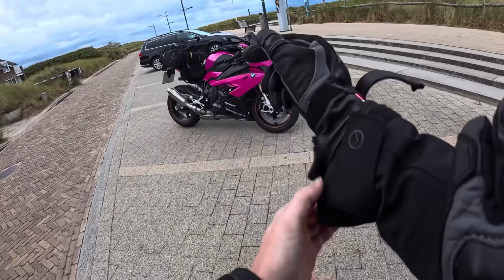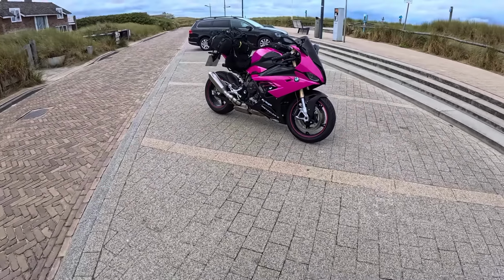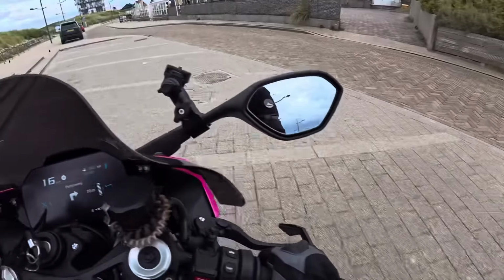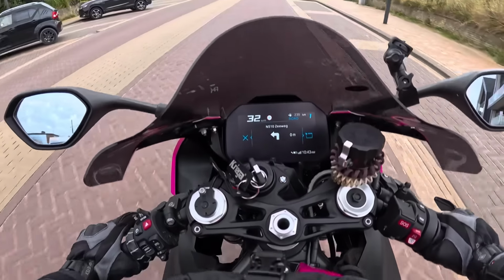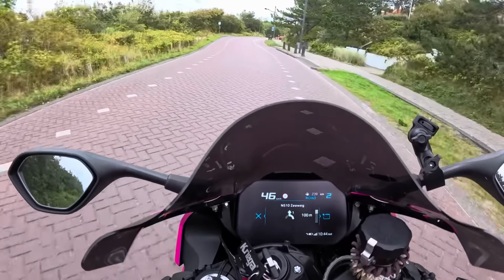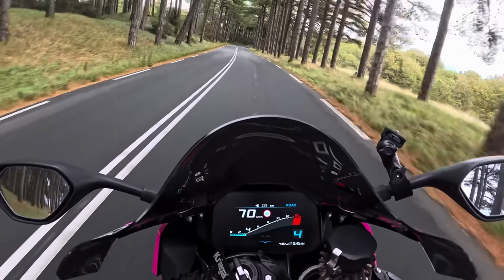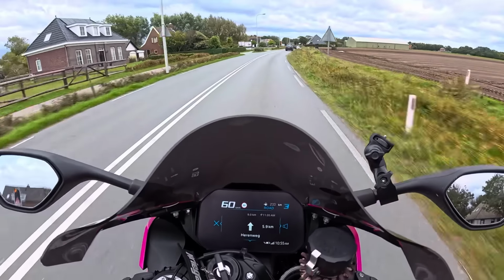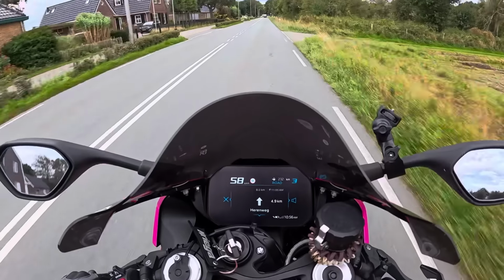R1Liz - Pinky Update from Amsterdam - Irritable S1000RR (Also aRRctic Adventure Part 1)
It’s been 22 videos since you’ve seen Pinky! Finally I can upload an update and talk about how her life has been the last three months and introduce the next adventure, which I’m already getting stuck into.

Fingers crossed the current crisis is the last one for a little while because I’d really love to just settle into the journey and enjoy some miles…

More and more people are advising I move on from the S1000RR and I hate to feel like they’re right, maybe this trip will be make or break for us.